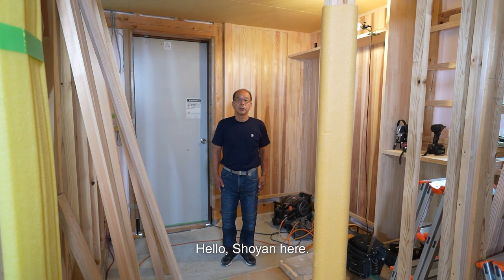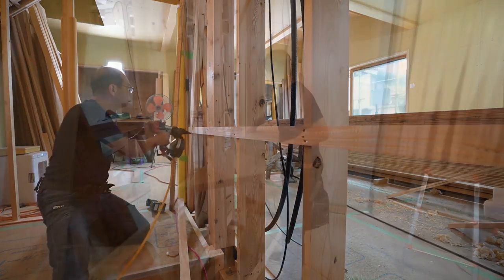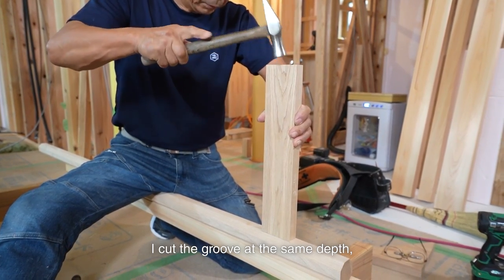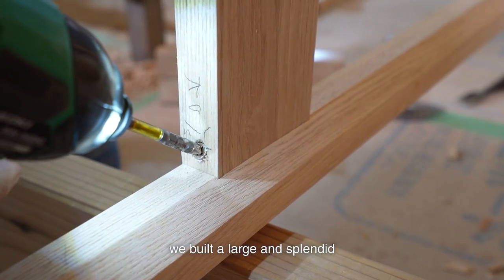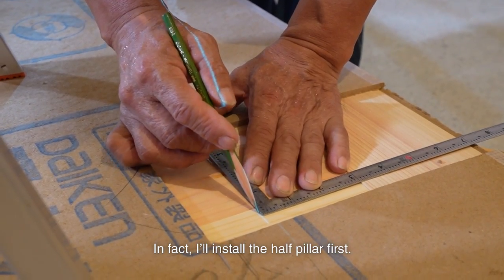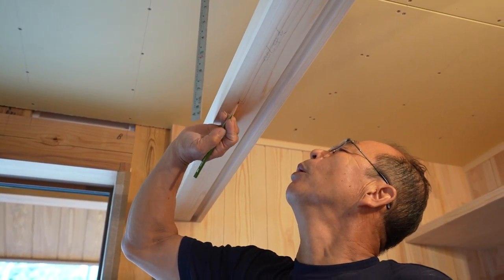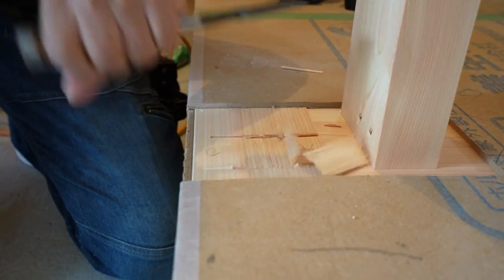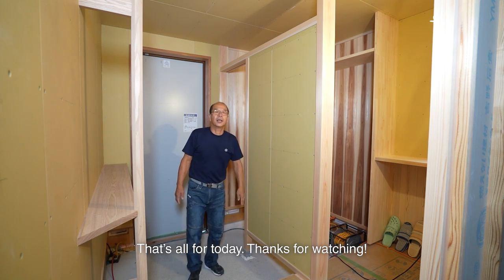The Entrance is Finally Complete! Struggle with the Floating Handrail [Season 2 - Part 14]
The house is getting closer to completion.
Entrances have been changed in many styles over time.
Nowadays, small entrance is common.

Hello!